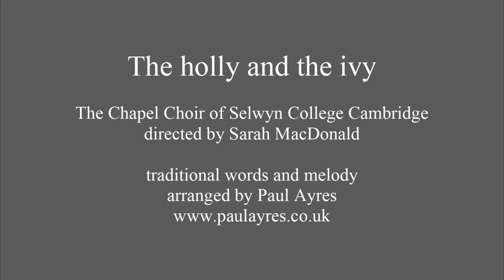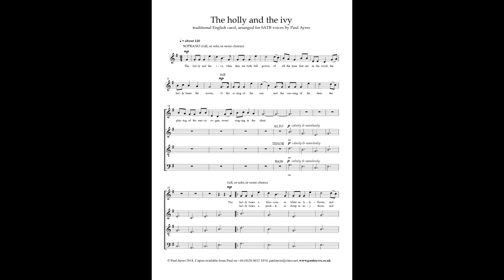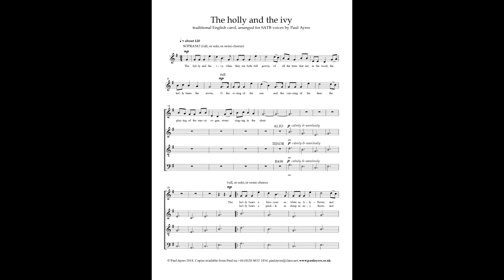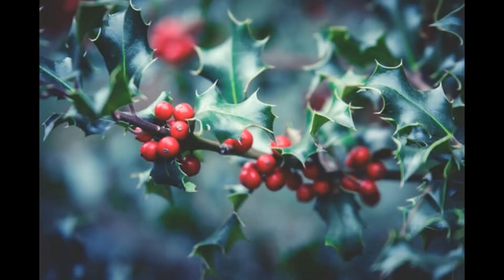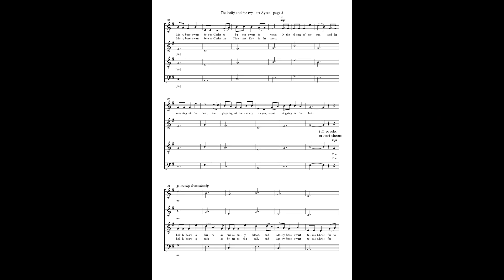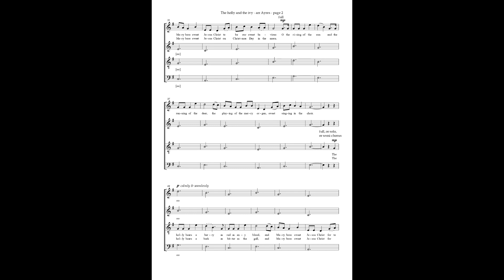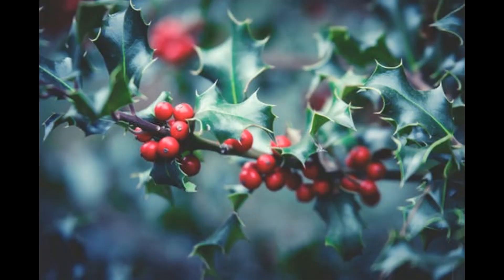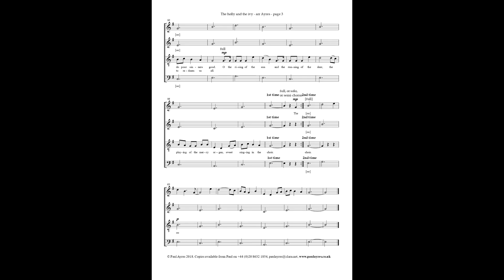The holly and the ivy - arr Ayres